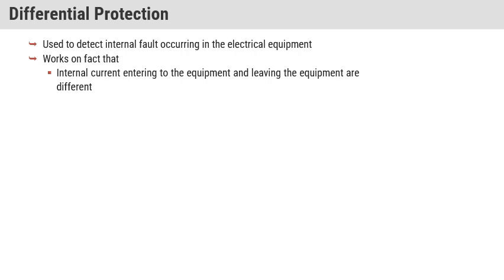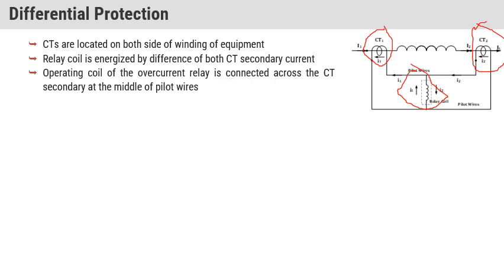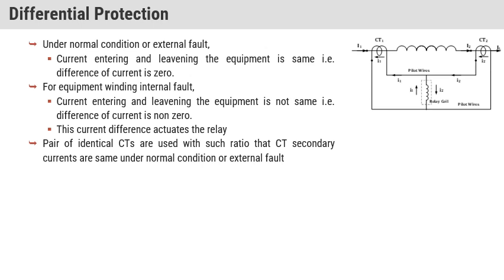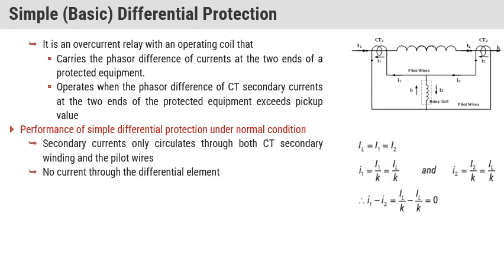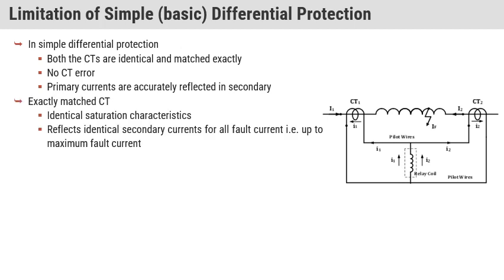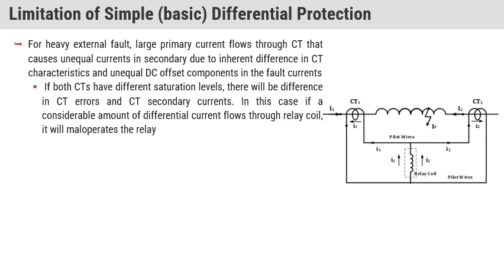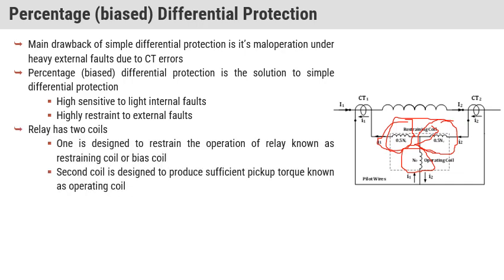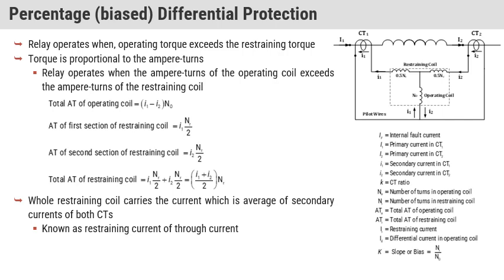Lecture 13 | SGP | 7th Semester | Chapter 3 | GTU